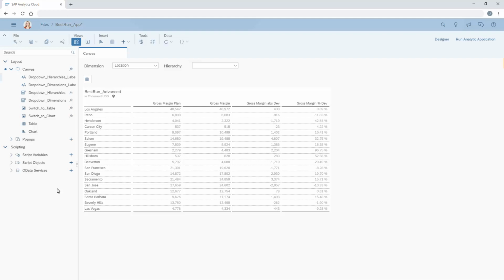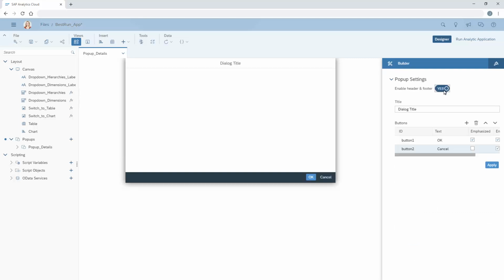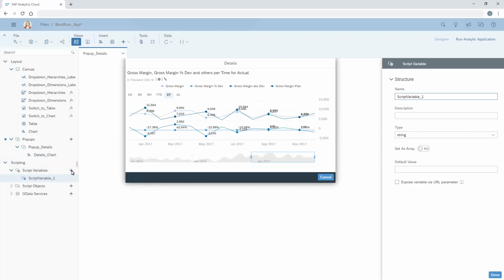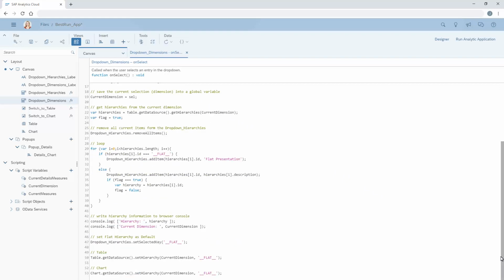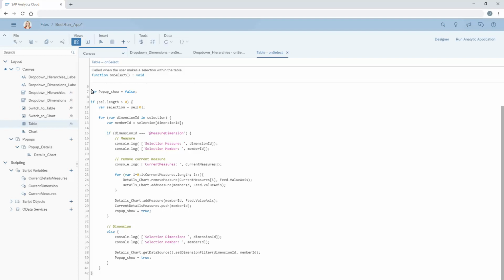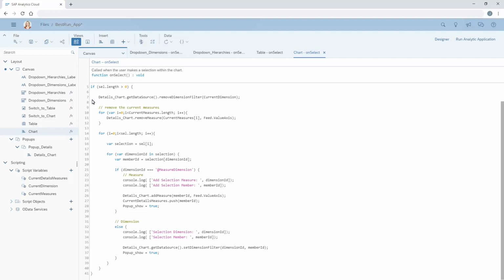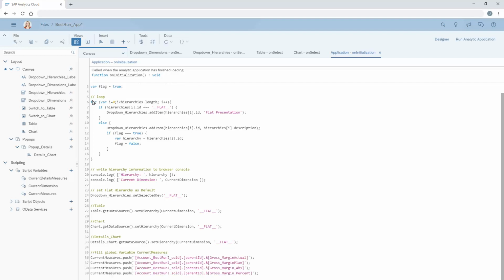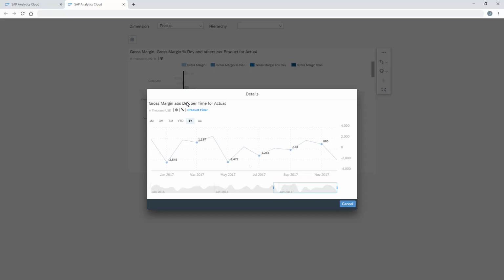Create detail views using popup windows: SAP Analytics Cloud (2019.10.5)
In this video tutorial, you'll create a detail view of the data for specific dimension members and measures using a popup window.

Note that a new video on Analytic Applications is available. Please refer to the new version